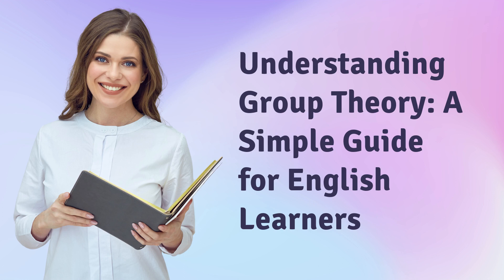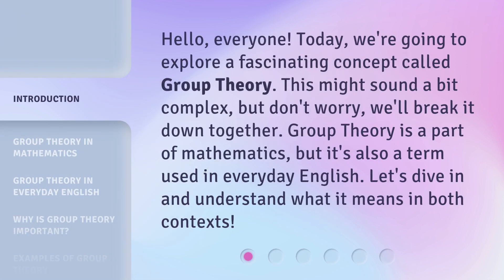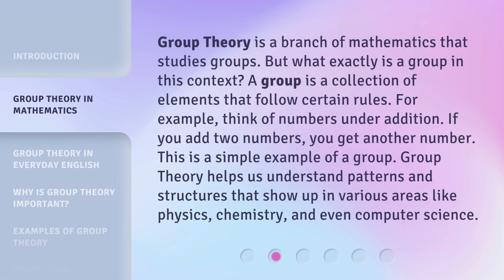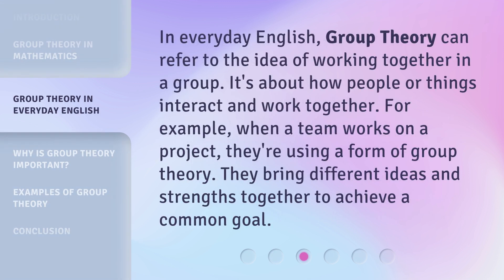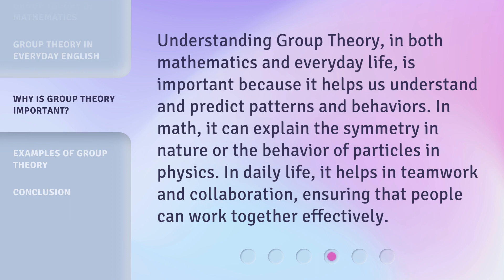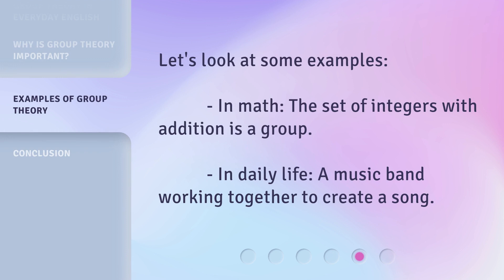Understanding Group Theory: A Simple Guide for English Learners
Unlocking Group Theory: A Simple Guide for English Learners • Discover the secrets of Group Theory in this engaging and easy-to-follow guide designed specifically for English learners. Dive into the fundamentals of this fascinating mathematical concept and enhance your understanding with clear explanations and relatable examples. Don't miss out on this opportunity to master Group Theory with simplicity and ease!

00:00 • Introduction - Understanding Group Theory: A Simple Guide for English Learners
00:32 • Group Theory in Mathematics
01:05 • Group Theory in Everyday English
01:29 • Why Is Group Theory Important?
01:56 • Examples of Group Theory